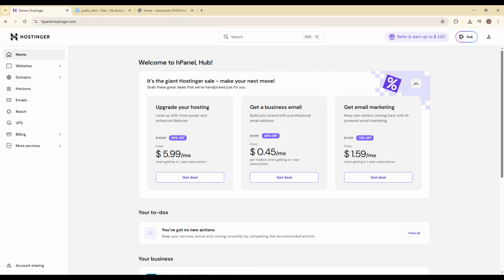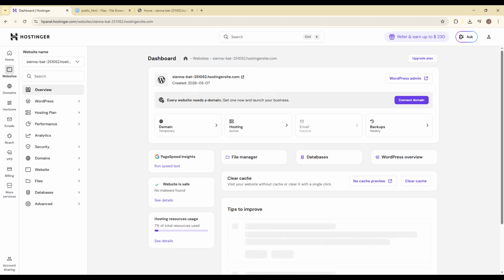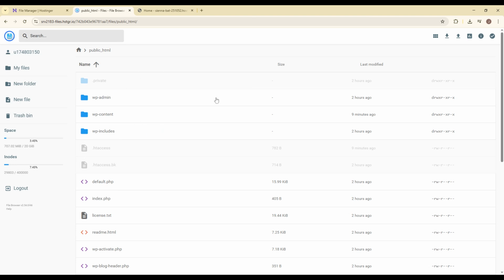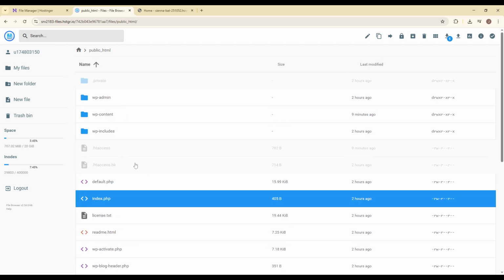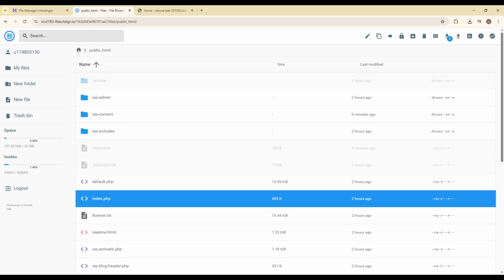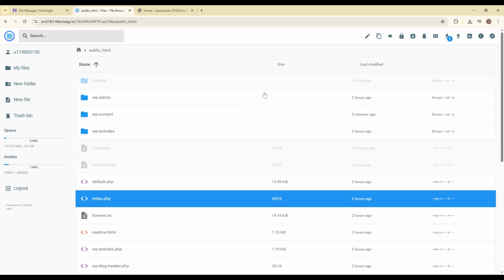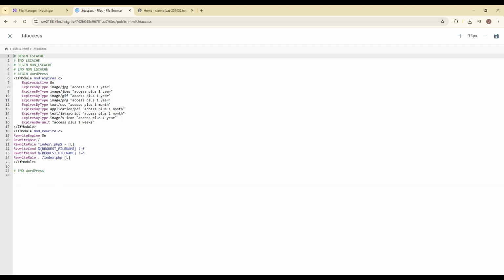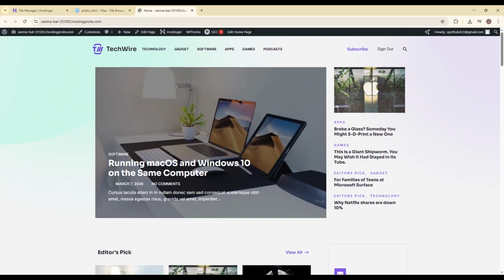How To Fix A 404 Error On Hostinger (2026 Easy Guide)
Learn how to quickly fix a 404 error on Hostinger by checking your website files, URLs, and .htaccess configuration. This step by step tutorial shows the easiest way to restore missing pages.

Timestamps
0:00 Introduction
0:24 Log In To Hostinger Dashboard
0:57 Open File Manager And Public_HTML
1:38 Check If The Page File Exists
2:11 Verify URL Spelling And File Name
2:44 Reset Or Fix The .htaccess File
3:00 Outro